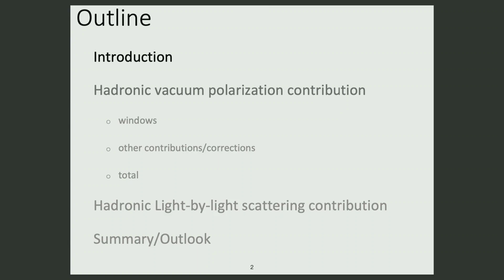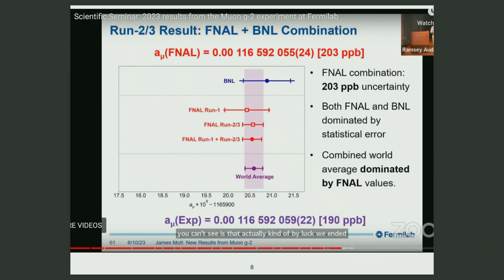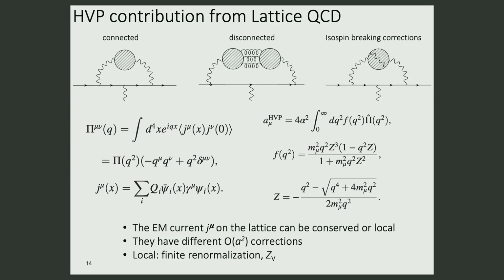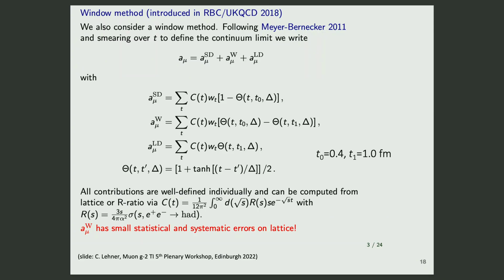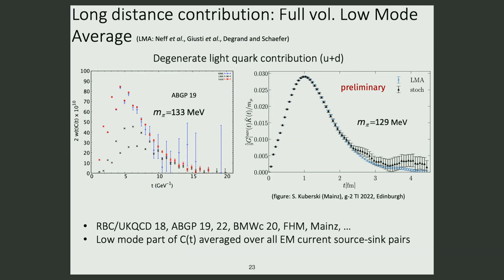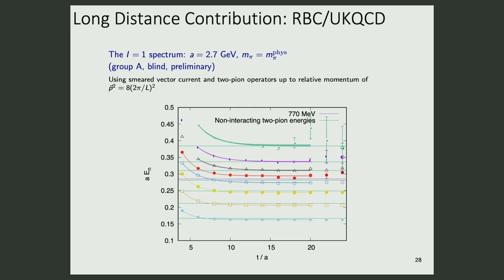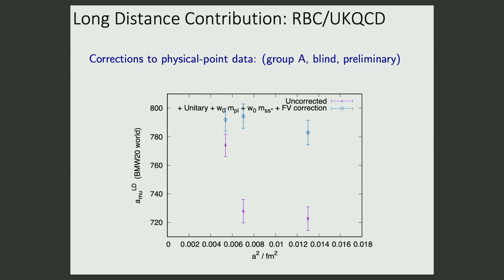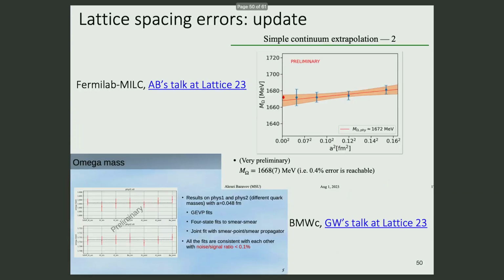"Hadronic contributions to the muon anomalous magnetic moments by LQCD ", T. Blum (UCONN)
Talk presented on September 12, 2023 at the EuroPLEx Final Conference (Humboldt-Universität zu Berlin, September 11-15, 2023) for the Topical Day on "Challenges in phenomenology from the lattice".